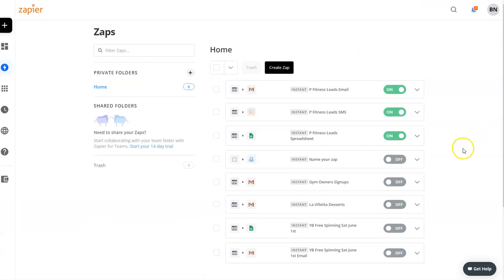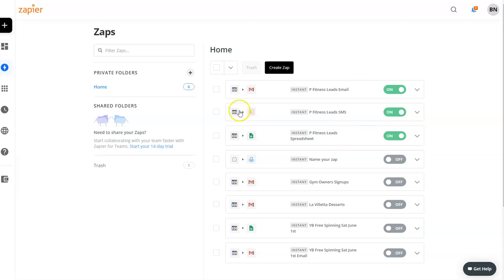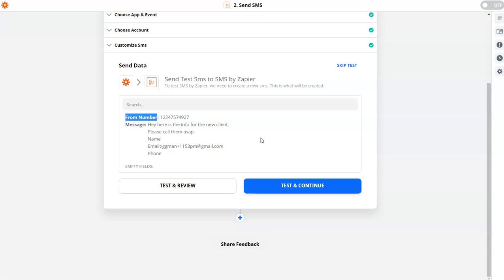How to integrate Zapier with ClickFunnels